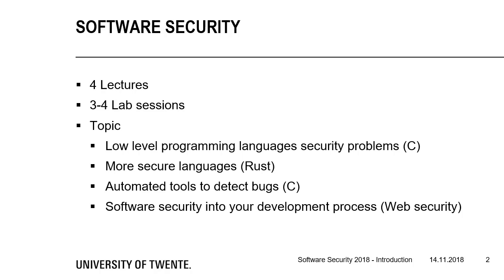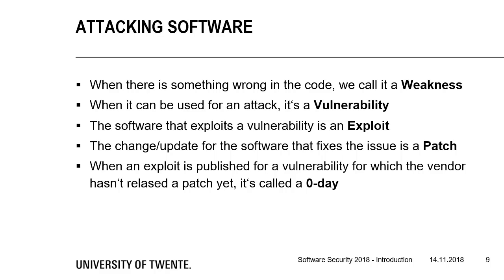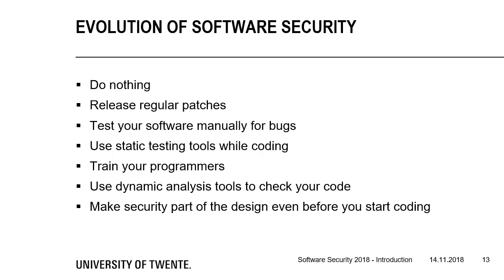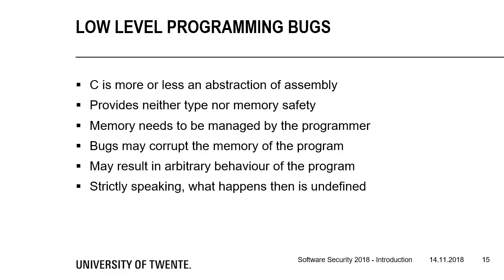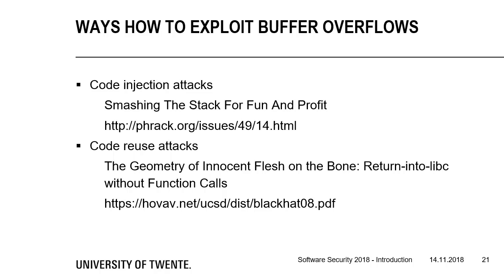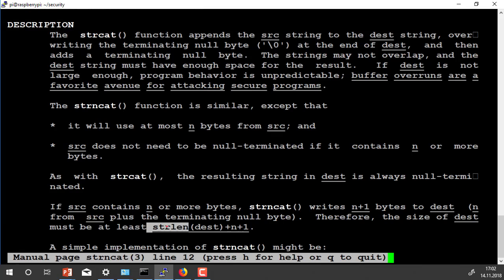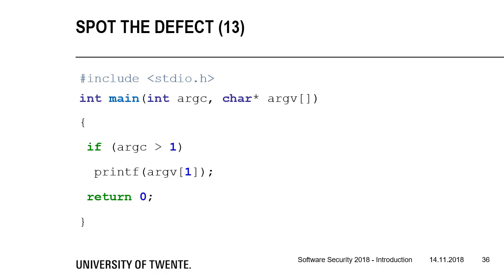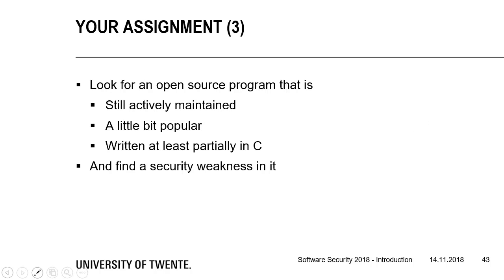Intro and Low level programming bugs - Software Security